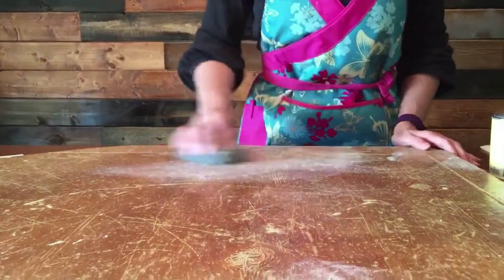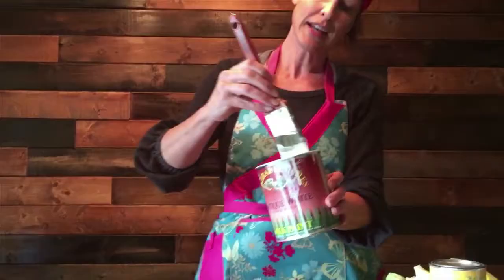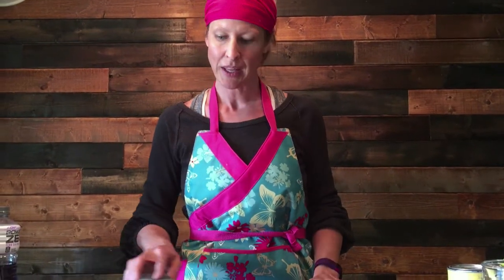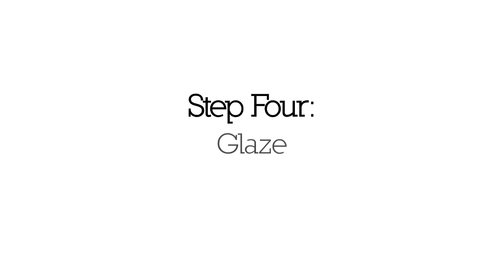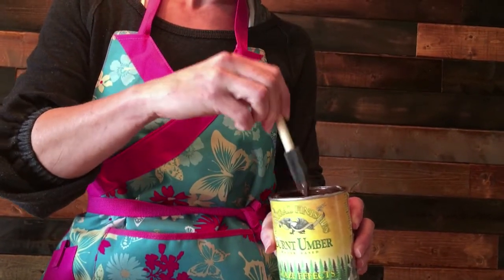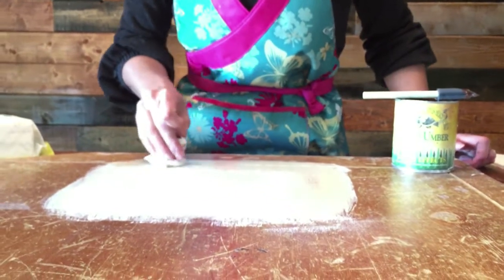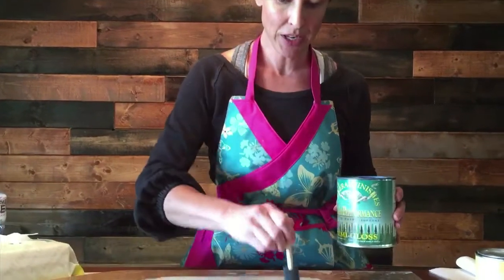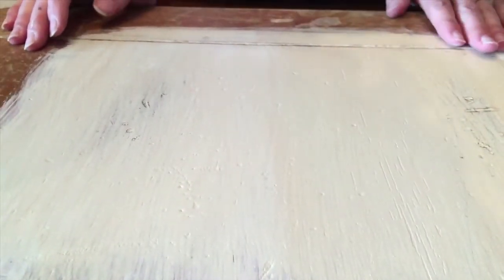Milk Paint Tutorial - How to Use Milk Paint to Update Your Cabinets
Camper Chick Becky shows you how to update your cabinets using milk paint. We used this process on the interior of "Lou Lou", the vintage Scotty Trailer.